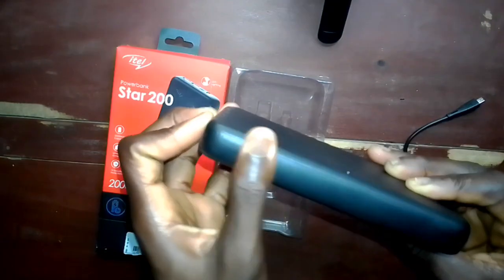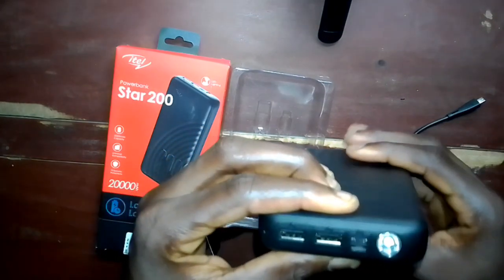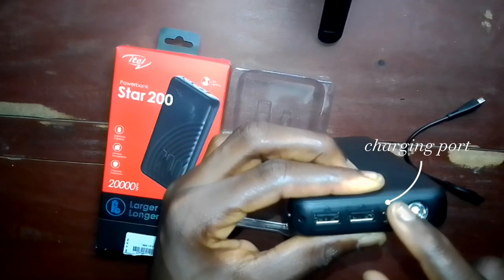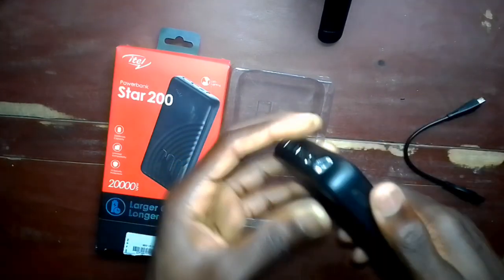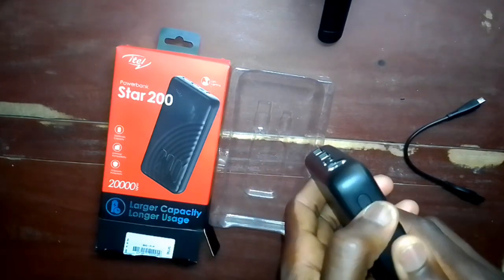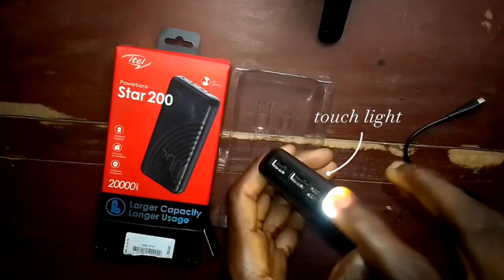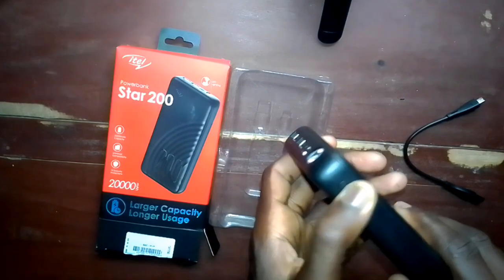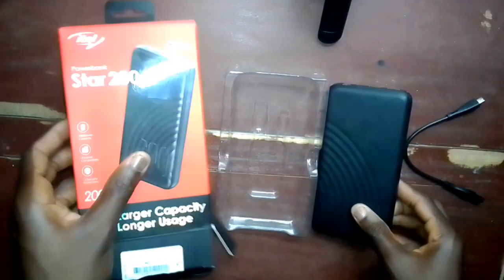itel Star 200 PowerBank: Best Budget